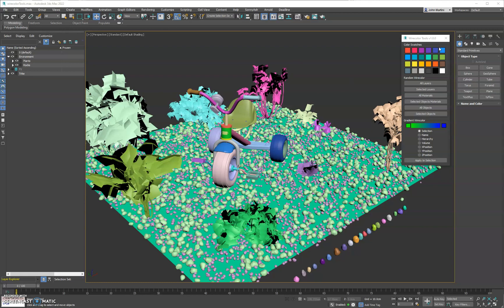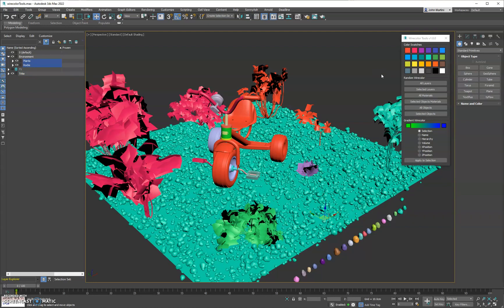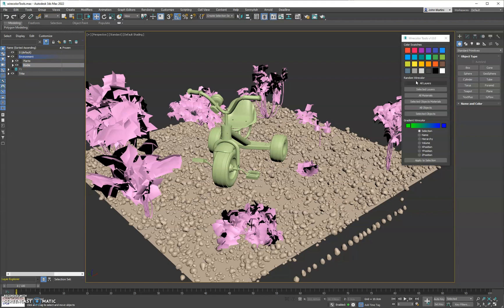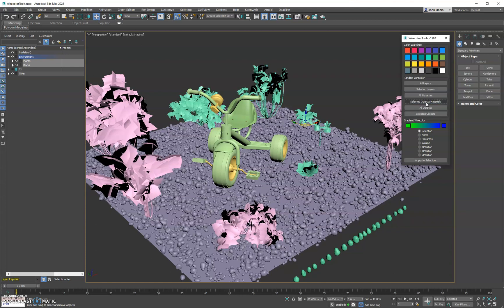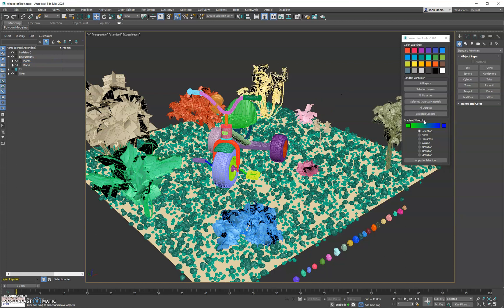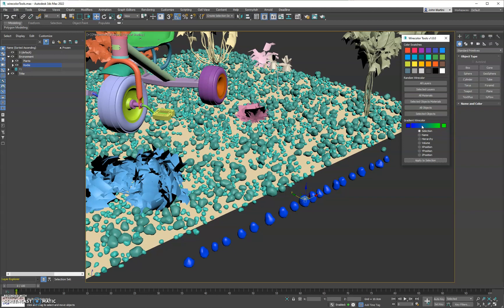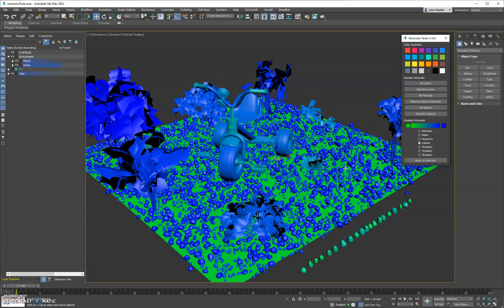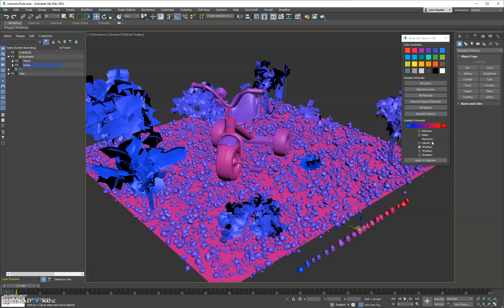WirecolorTools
Wirecolor Tools is a simple script used for setting the wire colors of objects in your 3ds Max scene. Those familiar with doing compositing/post work, will find this tool incredibly useful. When compositing your final images in applications like Photoshop, you can use the wirecolor to mask out objects in your renders to then further adjust and color correct them. All you need to do is ensure to include the Wirecolor render element when rending your image. Most render engines support this render element type.